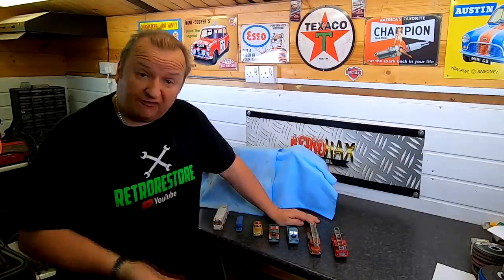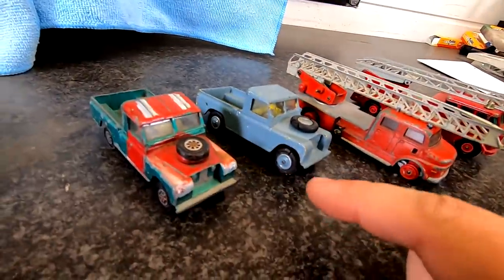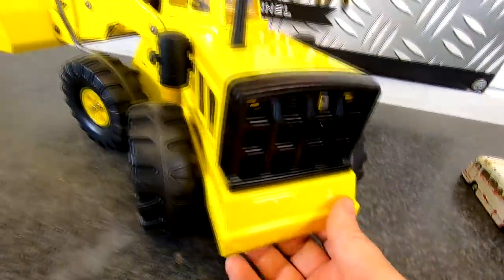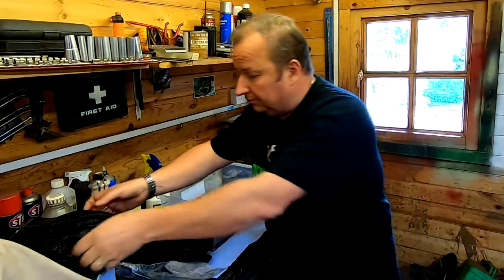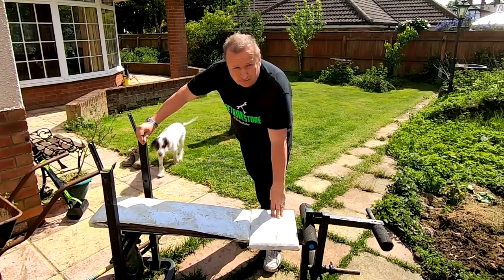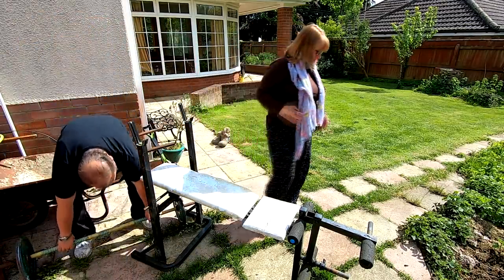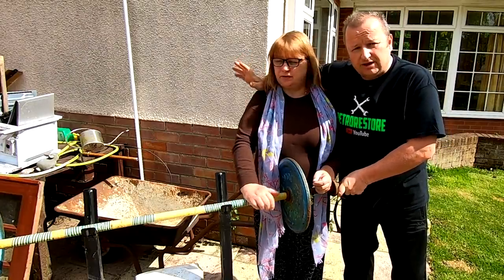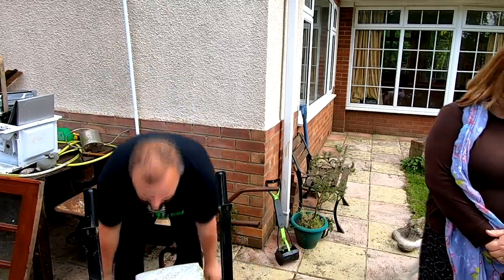Weights And Measures Vlog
We look at my latest Retrohax restoration, updates on the Triumph Acclaim, My weight bench needs work and kind subscribers send stuff.